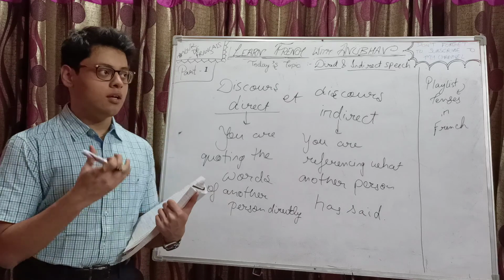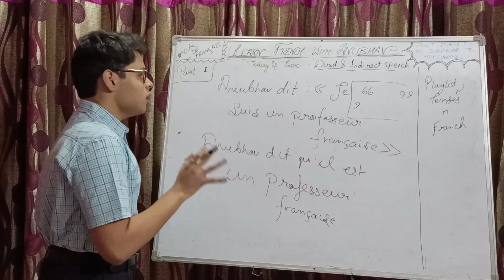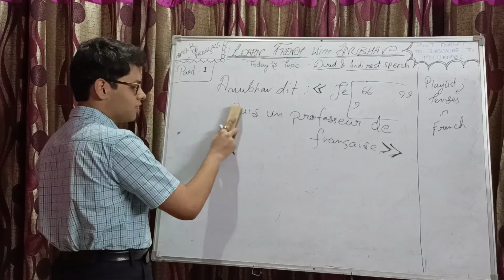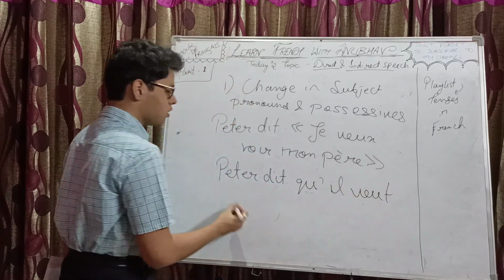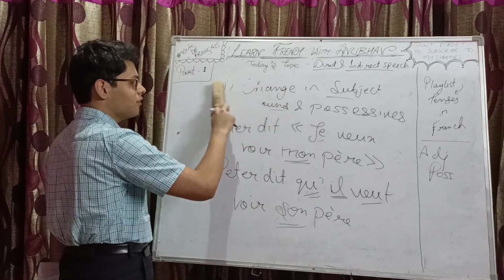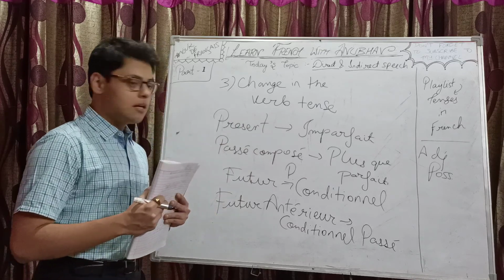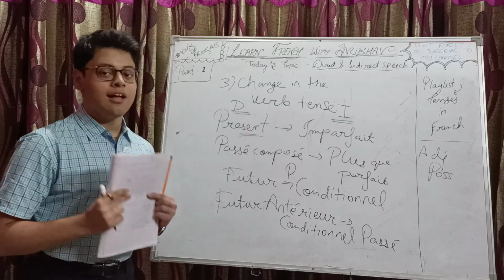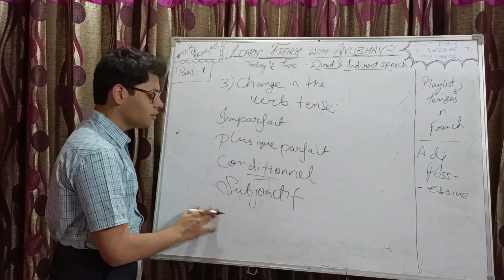Direct and Indirect speech in French | Part 1 | Learn French with Anubhav | #172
Bonjour ! In today's class, we have discussed Direct and Indirect speech in French (Discours Direct et Indirect en français). This topic will be continued in my next video as well.